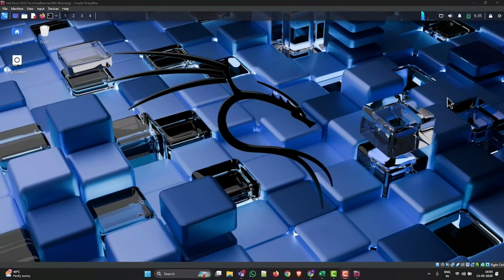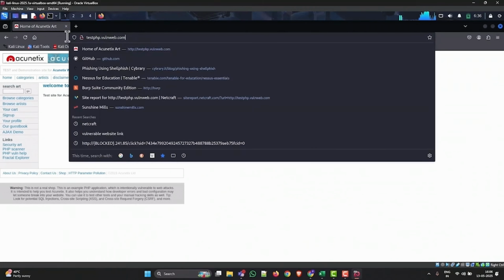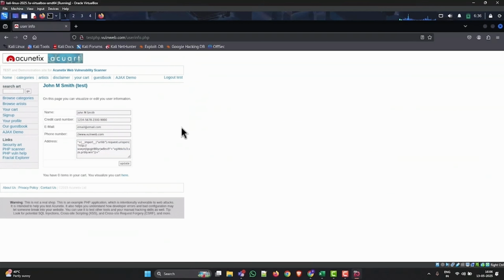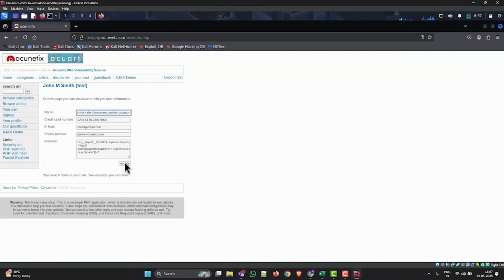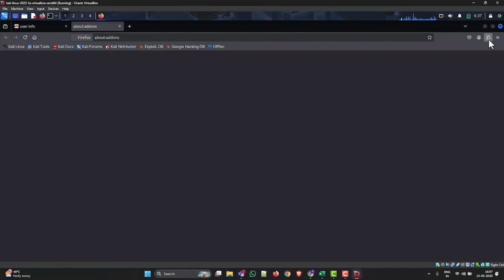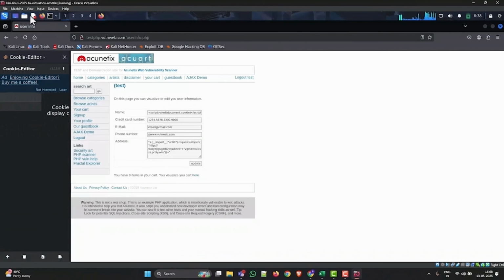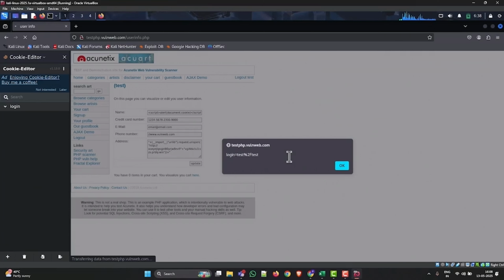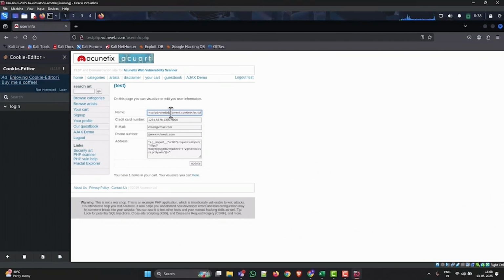Can XSS Steal Your Login Data? - Cross Site SCRIPTING | Kali Linux (2026)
Learn how Cross-Site Scripting (XSS) can put user login sessions at risk. In this video, we explain how XSS works, what session hijacking means, and why protecting login sessions is important for web application security.